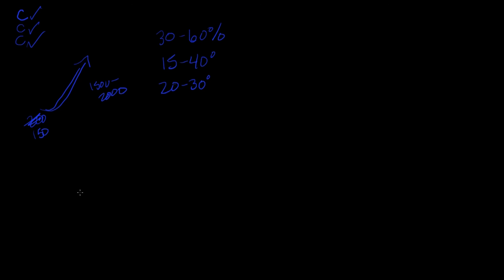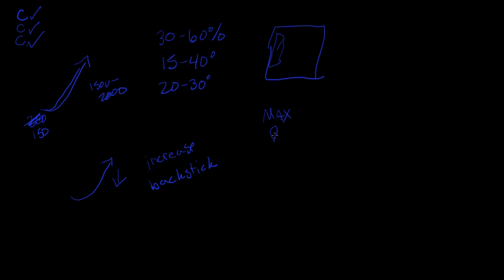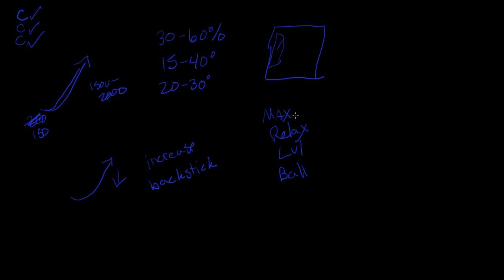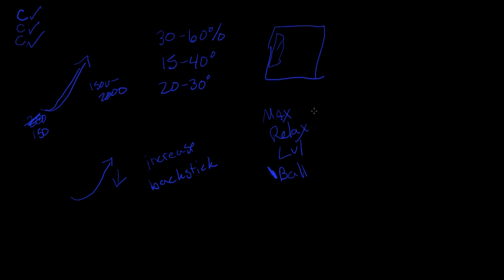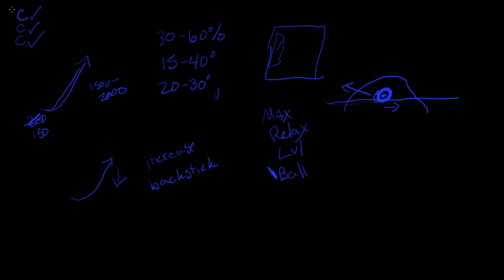Power On Stall